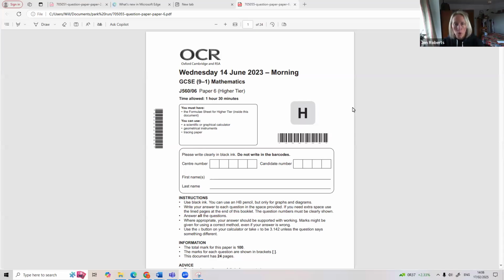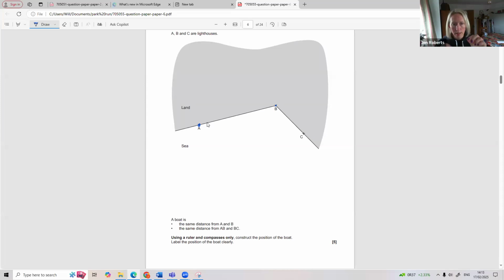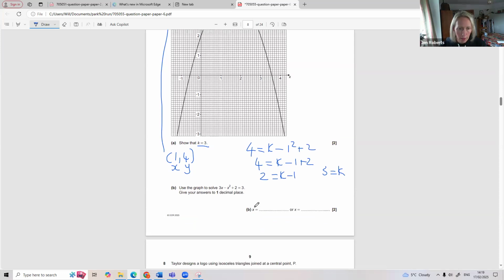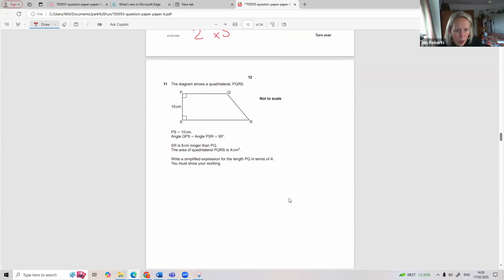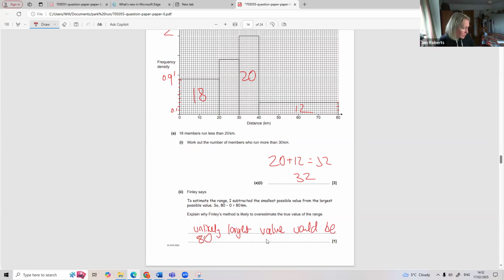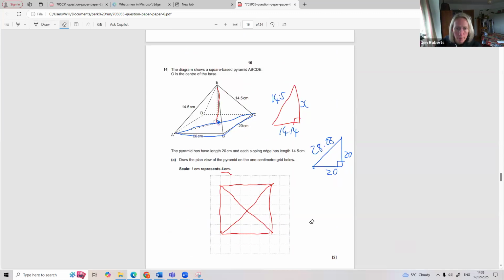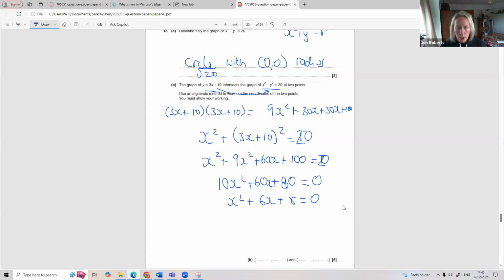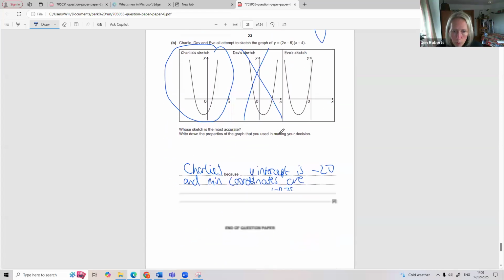OCR GCSE maths higher May 2023 Paper 6